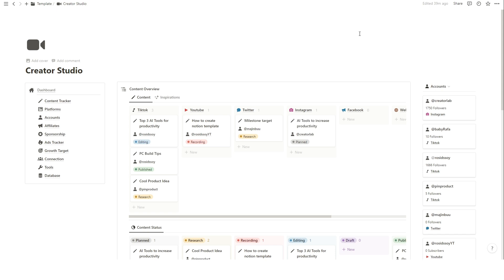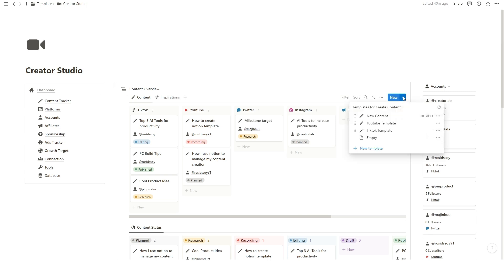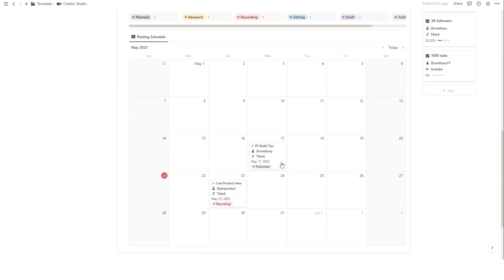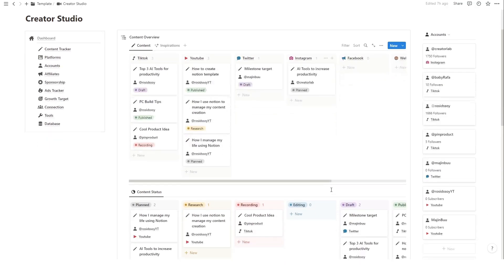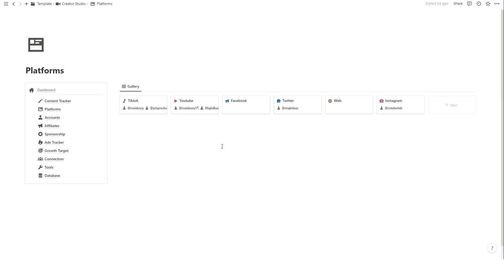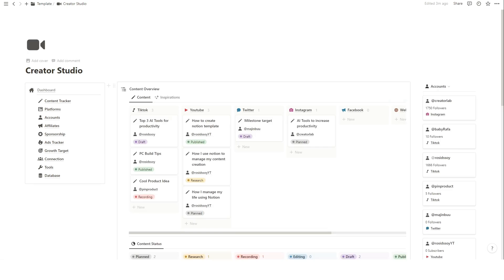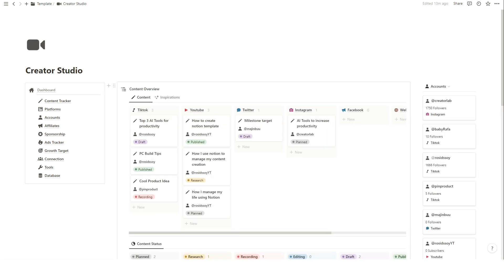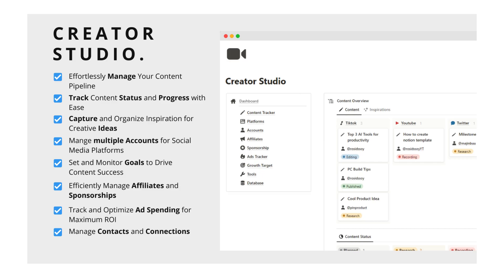Notion for Content Creators: How I Efficiently Manage My Content Creation Workflows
In this video, I'll guide you through the process of using Notion as a powerful content creation management system. From organizing your ideas and capturing inspiration to tracking ad spending and managing contacts, Notion has got you covered. Streamline your content workflow and boost your productivity with this comprehensive guide.

Timestamps:
0:00 - Introduction
0:13 - Dashboard Overview
0:43 - Adding and Updating Content
1:39 - Capturing Inspiration
2:11 - Publishing Content Schedule
2:40 - Adding Accounts
3:16 - Adding Goals
4:16 - Adding New Platforms
4:40 - Adding Affiliate and Sponsorship Information
5:35 - Tracking Ad Spending
6:06 - Adding Contacts/Connections
6:35 - Adding Content Creation Tools
7:14 - Database